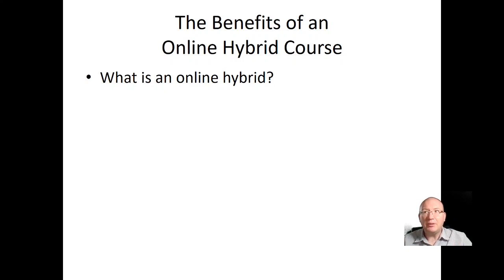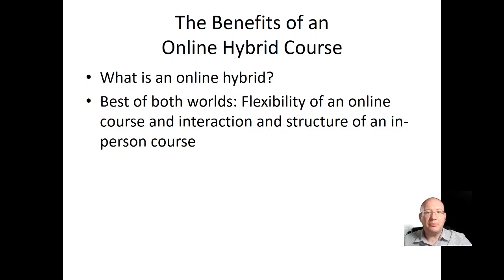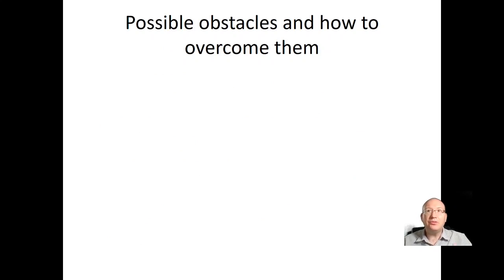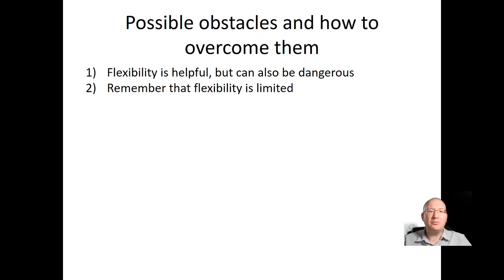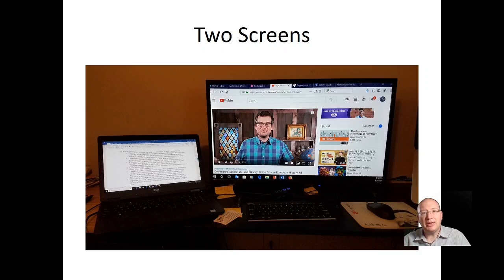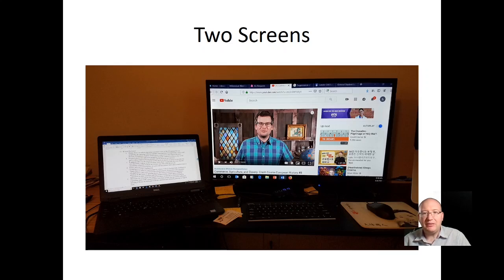Succeeding in an Online Hybrid Class